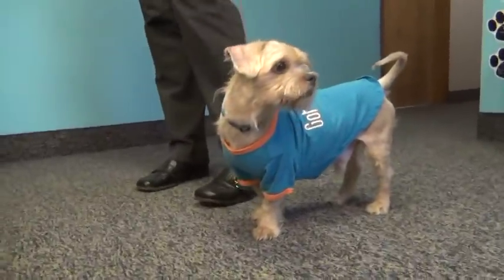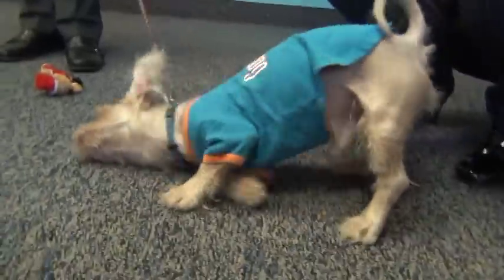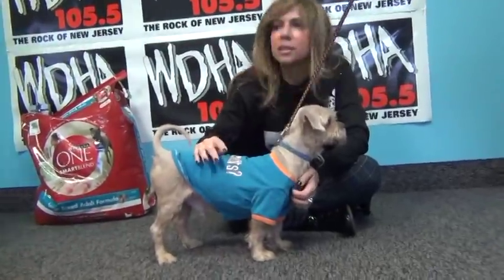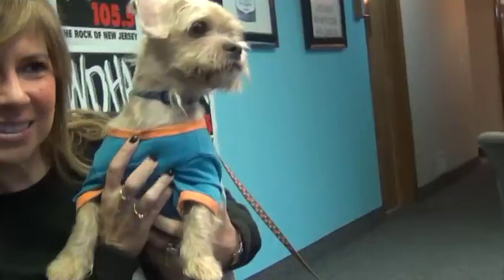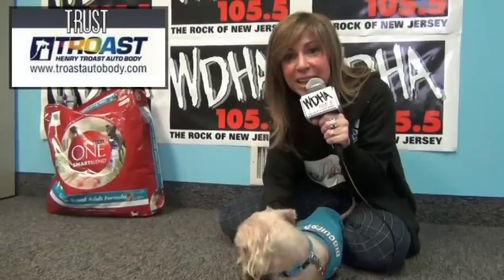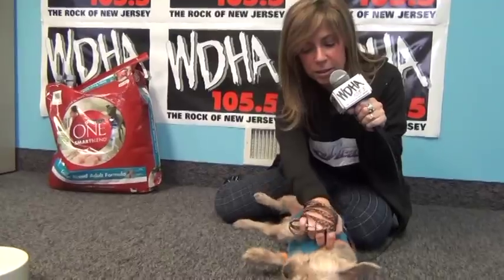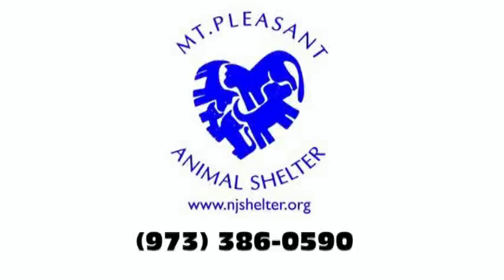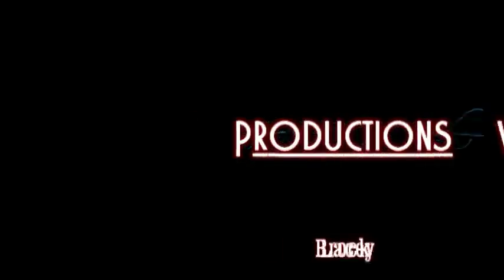WDHA's Rock n Ruff with Malcolm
Malcolm is a middle aged Shih Tzu/ Brussels Griffon mix that is awesome! He such a sweet little guy who deserves a second chance at a great life. Malcolm is calm, but has a lot of fun left in him, so handsome, and is a completely awesome dog. He is content to be by your side and give lots of love. Malcolm is wise beyond his years and has an old soul and the warmest heart! If you are looking for love Malcolm is it!
Adopt Malcolm!